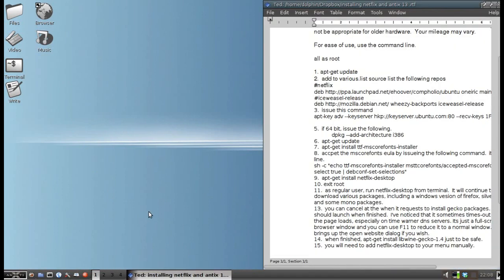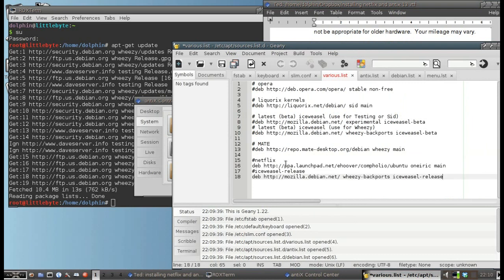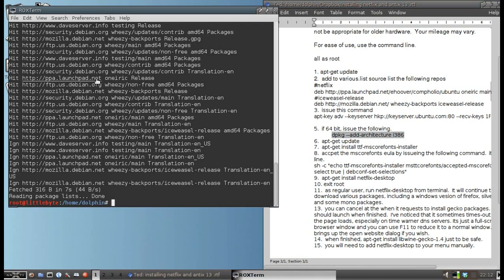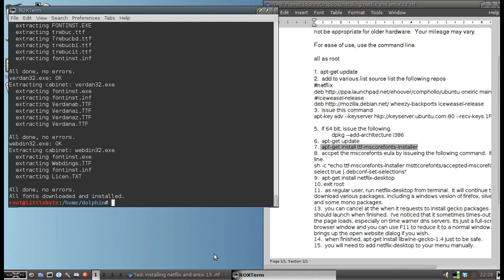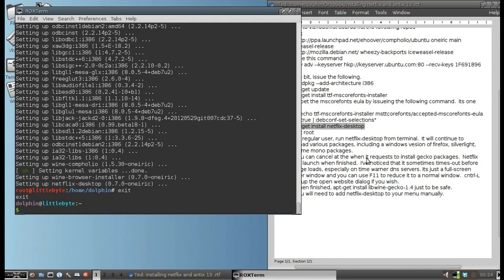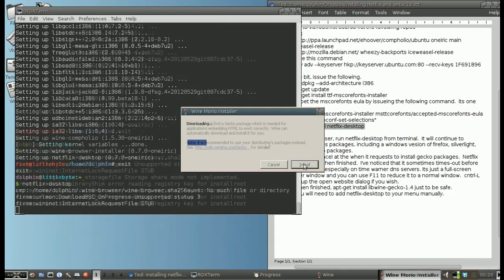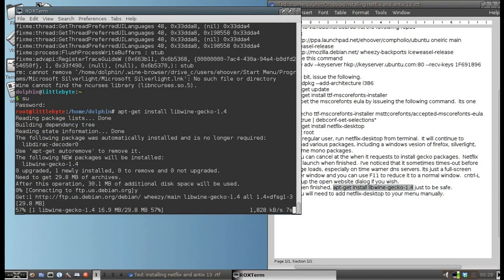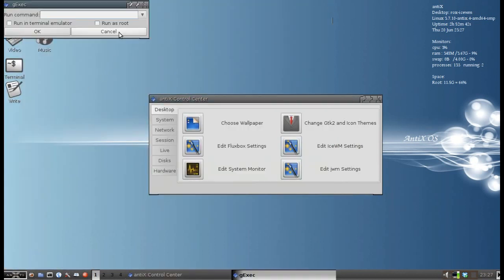Antix 13 and Netflix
Here we setup the ubuntu oneiric version of netflix-desktop in antiX 13.

The tutorial with commands can be found here.

As always, tips trick and how-tos at antix.mepis.org, or drop a post at antix.freeforums.org.

d.o.